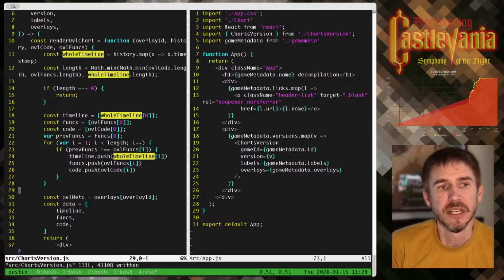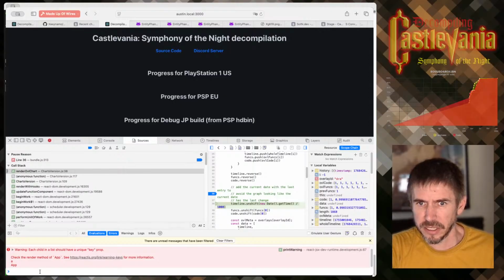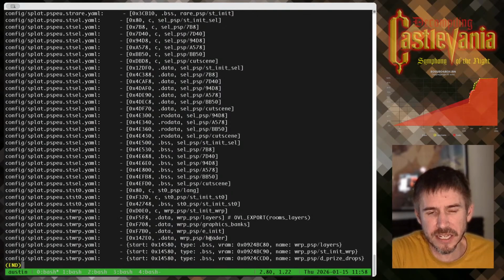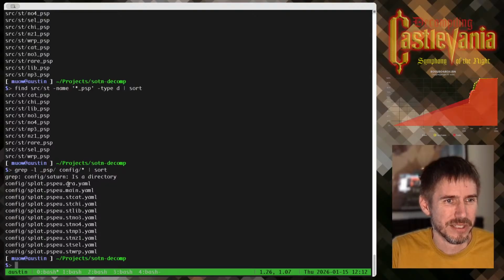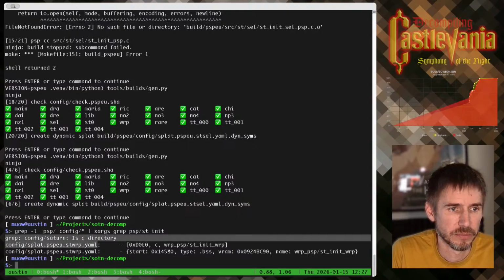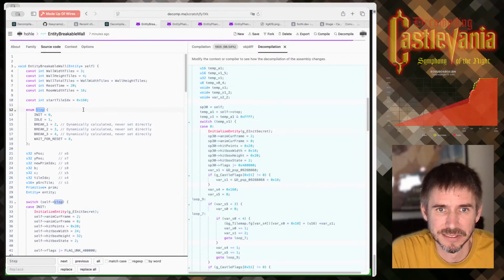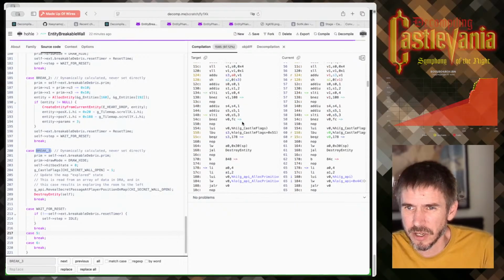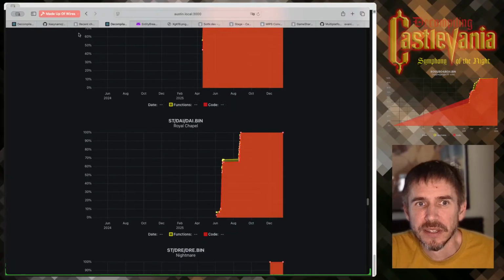Decompiling Castlevania: Symphony of the Night - 2026.01.15